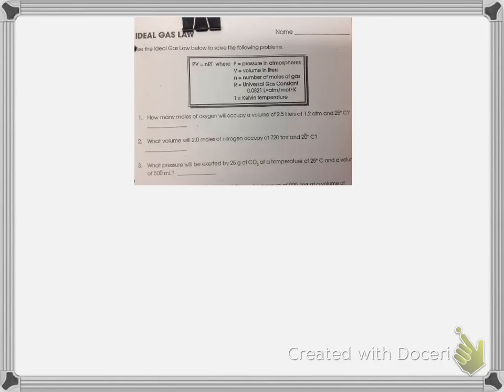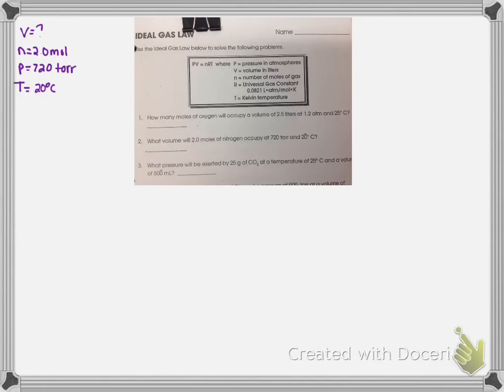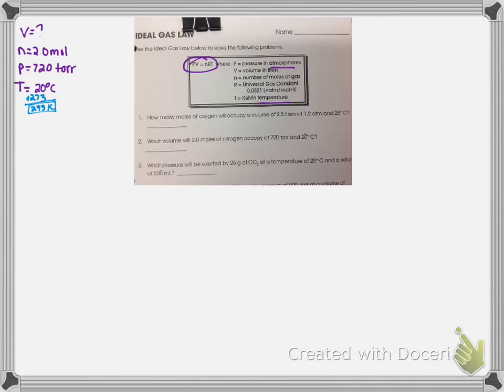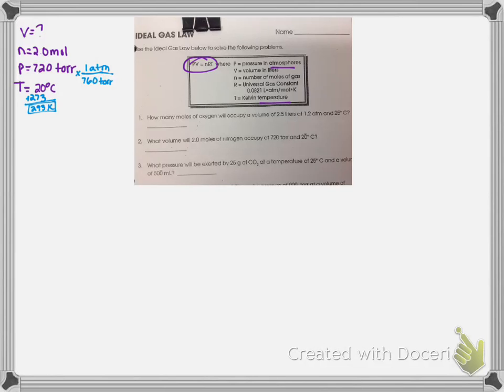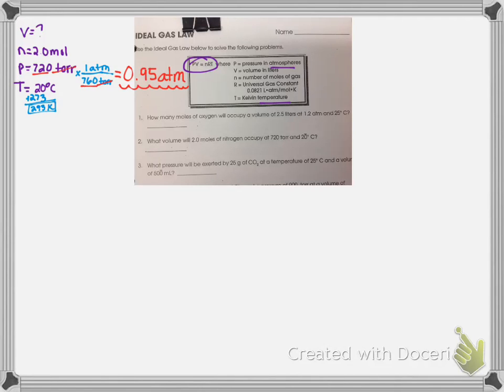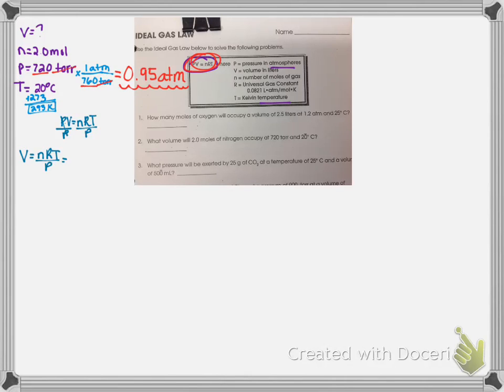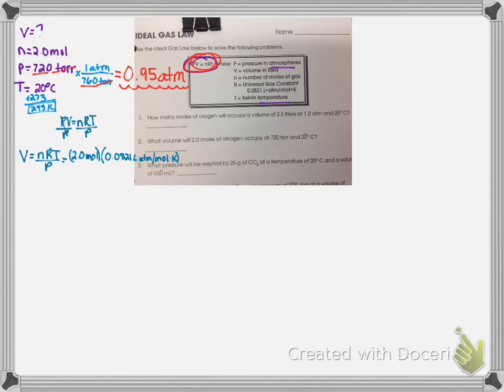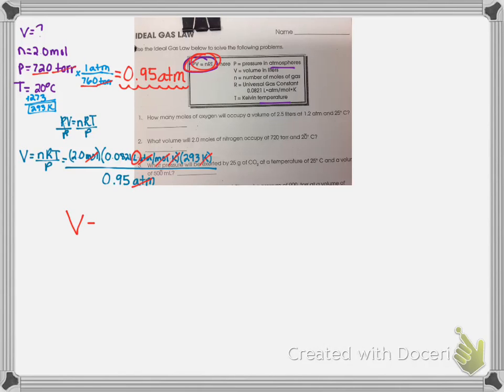Ideal Gas Law #2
Learn how to solve gas problems using the Ideal Gas Law